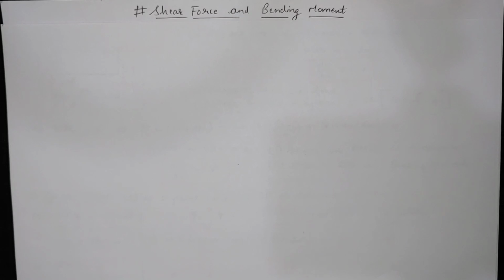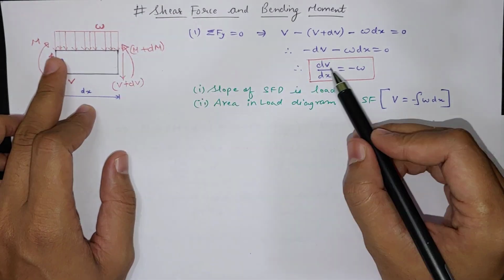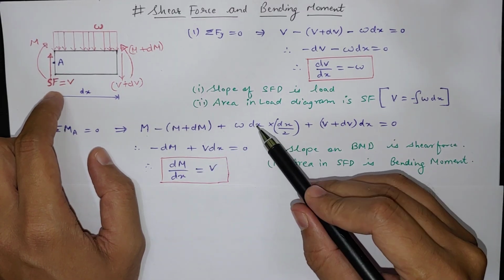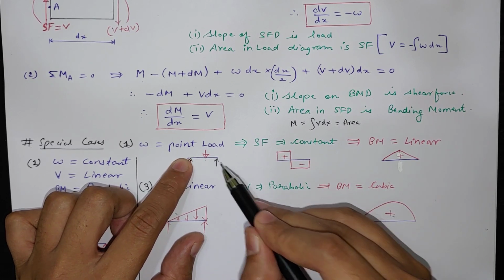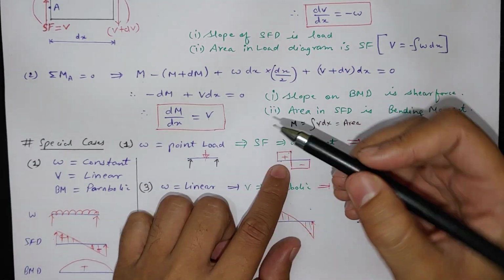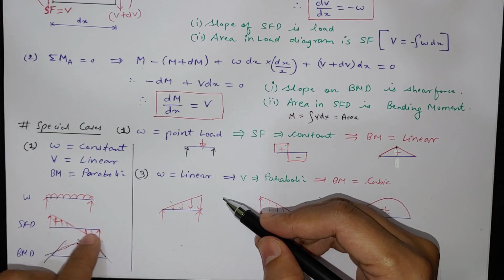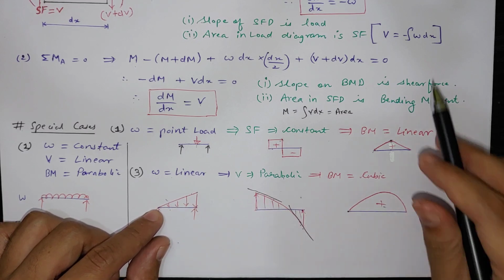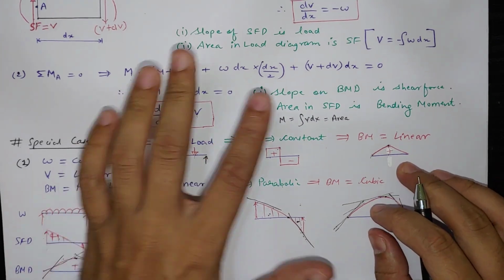L10.1 - Shear Force and Bending Moment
Generalized Hooke's Law extends the basic principles of Hooke's Law to account for complex states of stress and strain in three dimensions. It's used to describe the linear elastic behavior of materials under multi-axial stress conditions. This law is fundamental in understanding how materials deform under various loads and is widely used in engineering and materials science.